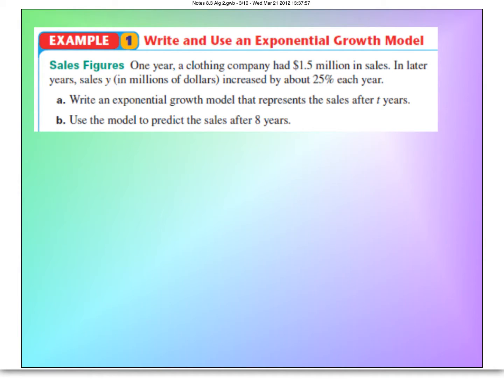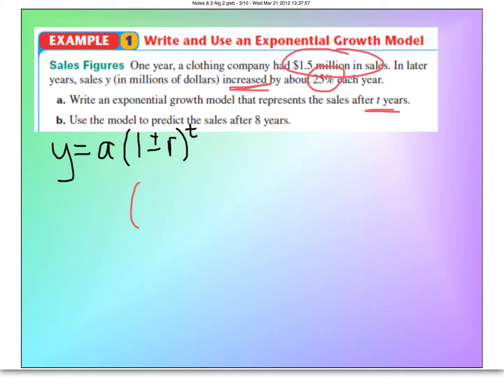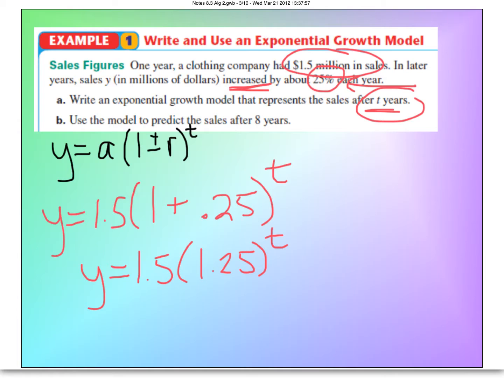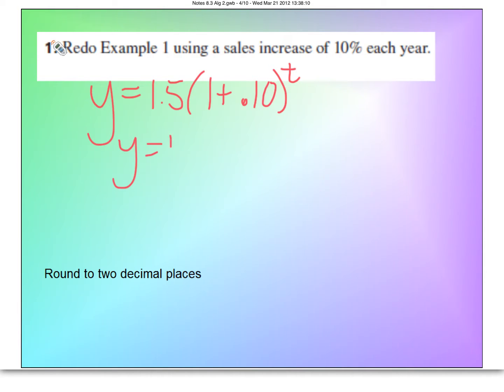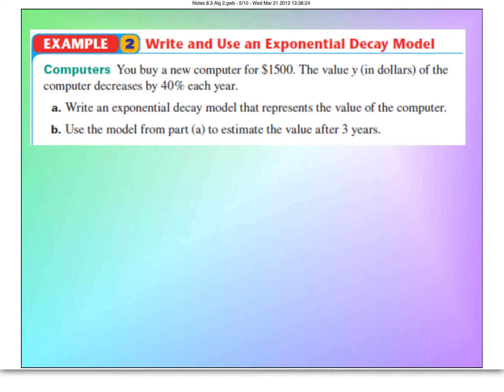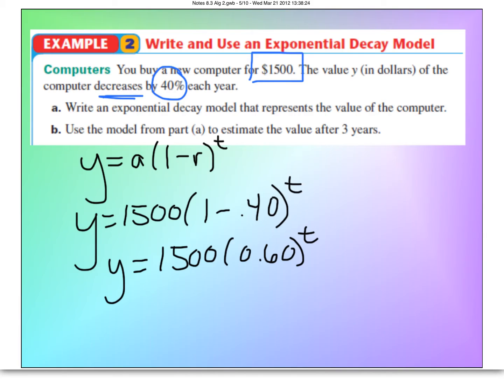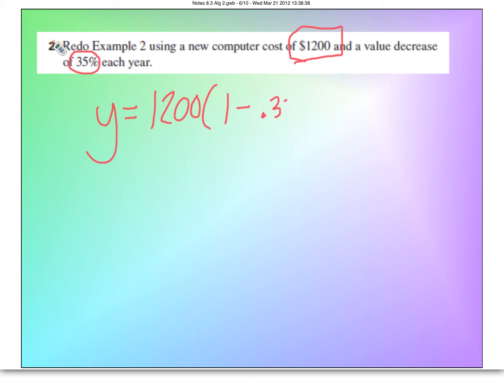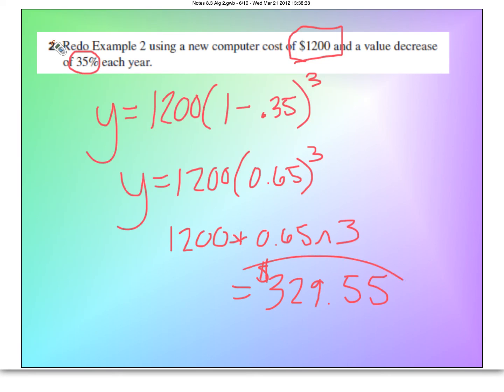8.3b Alg 2 Notes